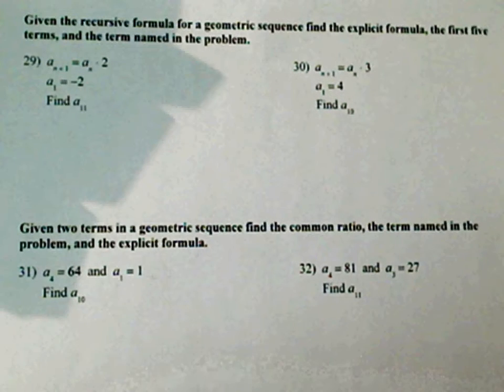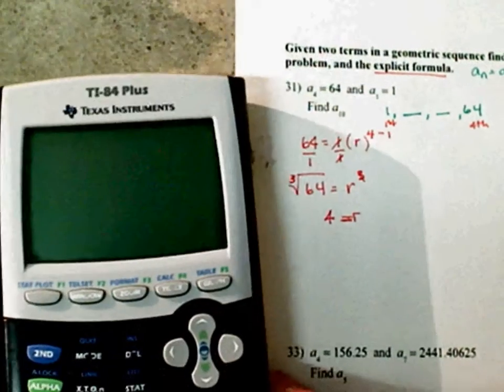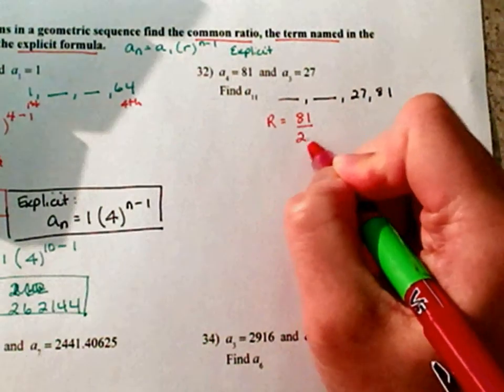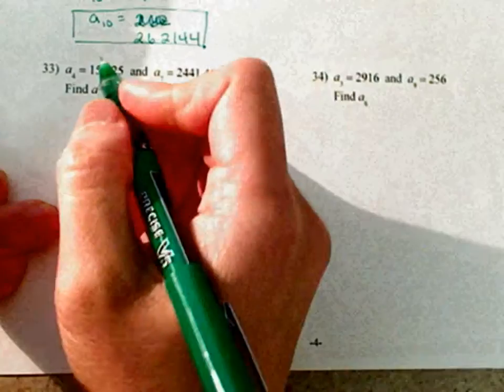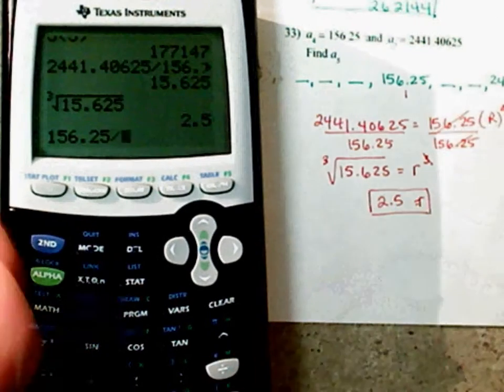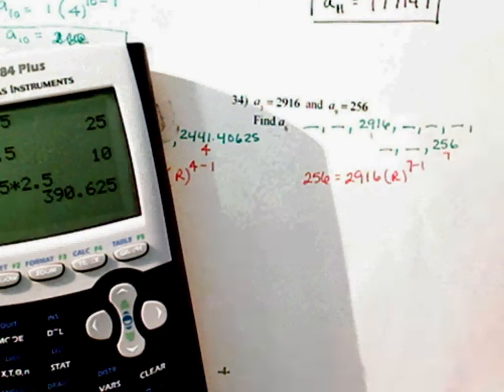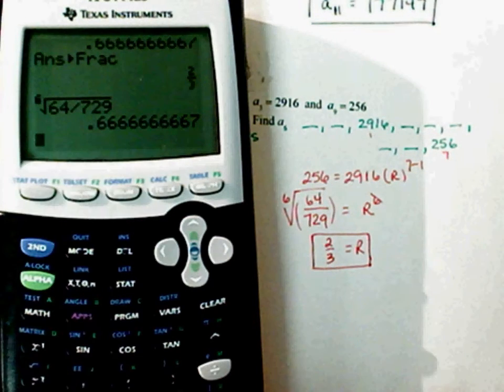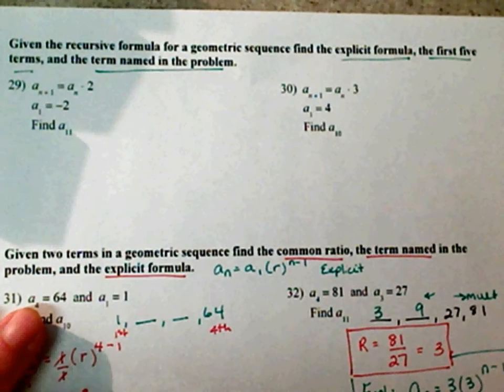Alg 2 4 8 to 4 13 Review page 4 num31 to 34